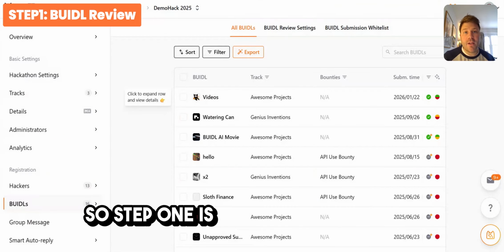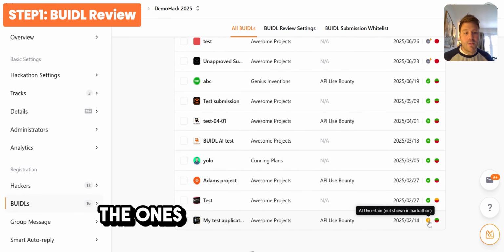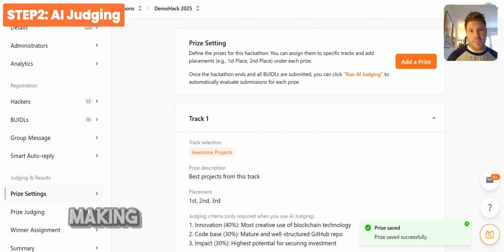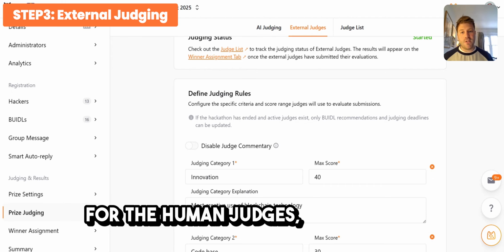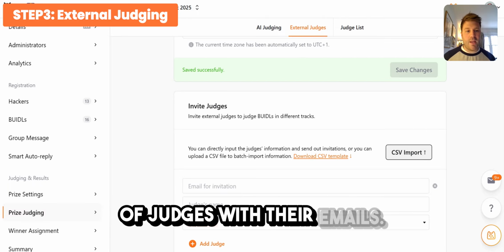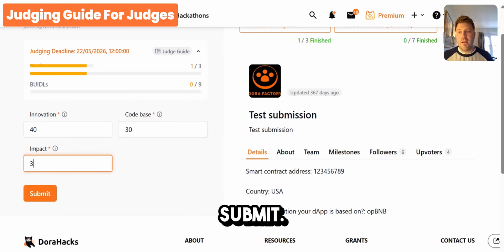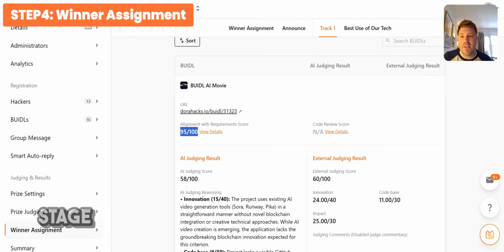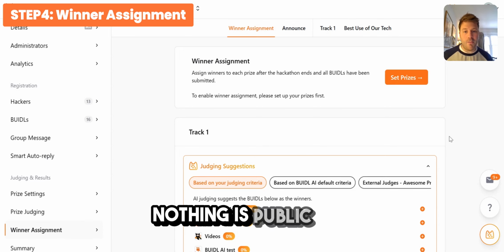Wrapping Up Your Hackathon – Judging Guide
Learn how to use DoraHacks AI Judging and External Judging step by step.

This tutorial walks organizers through the judging workflow, including AI-assisted evaluation, external judge management, scoring, and review processes to help streamline hackathon judging on DoraHacks.

00:00 Introduction
00:08 Step1: BUIDL Review
01:50 Step2: AI Judging
03:53 External Judging
06:13 Judging Guide For Judges
07:23 Winner announcement